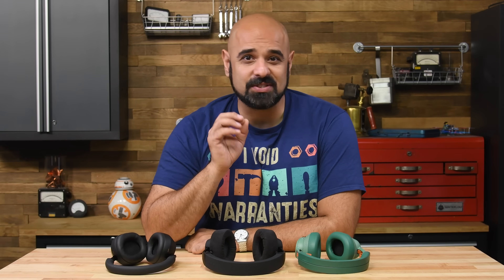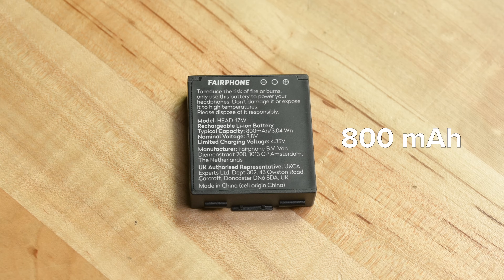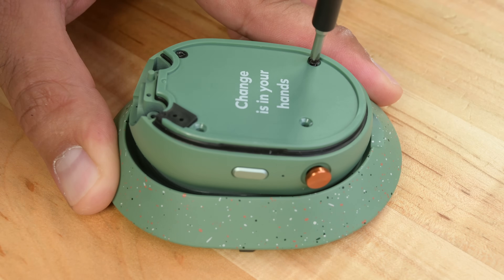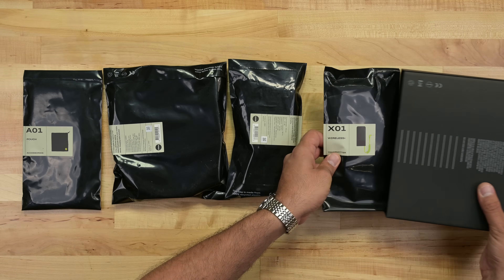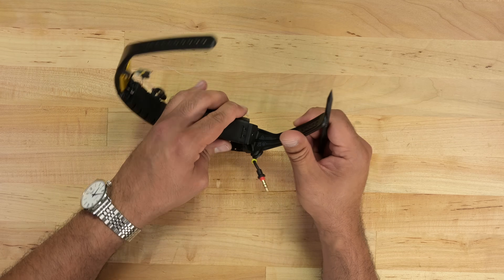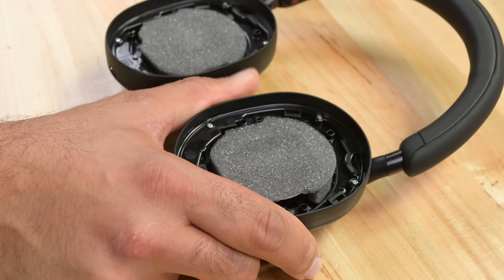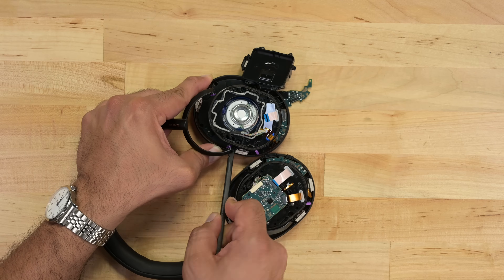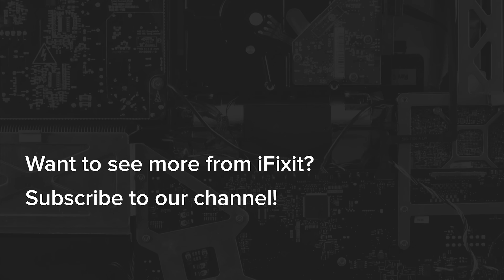iFixit Teardown Review: Best Repairable Headphones!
We pit the Fairbuds XL against AIAIAI’s TMA-2 and Sony’s WH-1000XM5 to see how they stack up against each other for repairability, modularity, and overall quality. Who will win?

Chapters
00:00 Introduction
00:08 Comparing the Fairbuds, TMA-2, and Sony WH-1000XM5
00:30 Tearing down the Fairbuds XL
00:33 Fairbuds XL battery removal and specs
00:49 Fairbuds XL ear cushion removal
01:07 Fairbuds XL headband cushion removal
01:26 USB-C interconnect cable removal
01:33 Driver assembly disassembly
02:03 Everything in the driver assembly is modular
02:12 Fairbuds XL final thoughts
02:21 Tearing down the AIAIAI TMA-2
02:26 The TMA-2 is a highly modular device
02:35 The TMA-2 driver disassembly
02:47 The TMA-2 headband disassembly
03:25 The TMA-2 battery removal and specs
03:29 TMA-2 Surprise and Final thoughts
03:48 Tearing down the Sony WH-1000XM5
03:53 Sony XM5 ear cushions removal
03:58 Sony XM5 driver disassembly
04:03 Sony XM5 Easy battery removal
04:37 Sony XM5 Final thoughts
04:53 Ranking our favorite headphones, who wins?